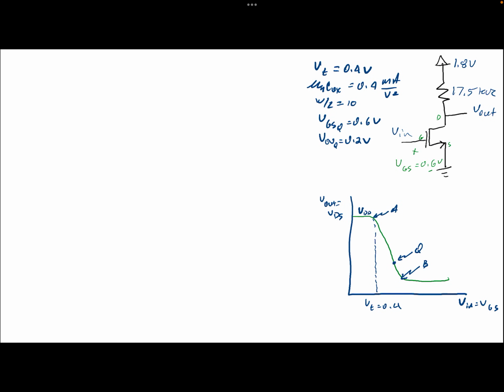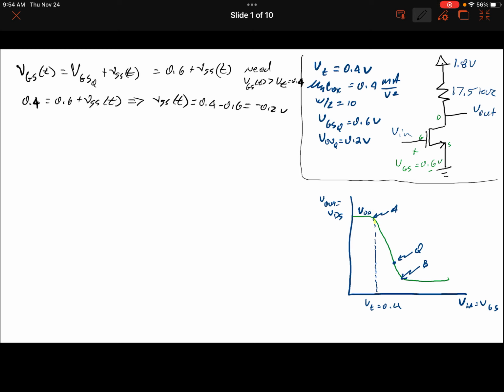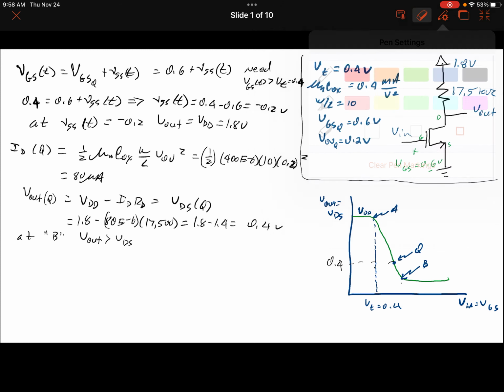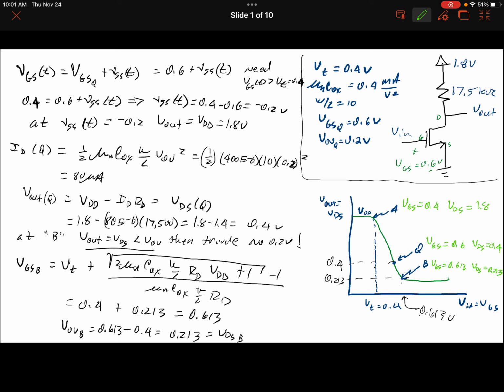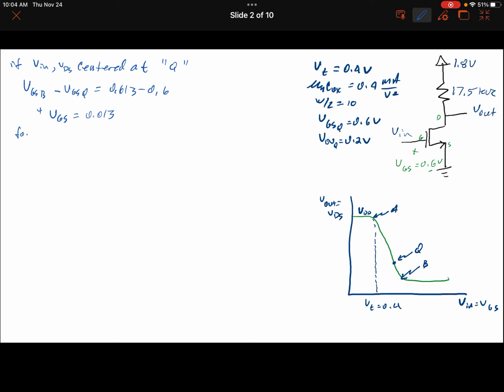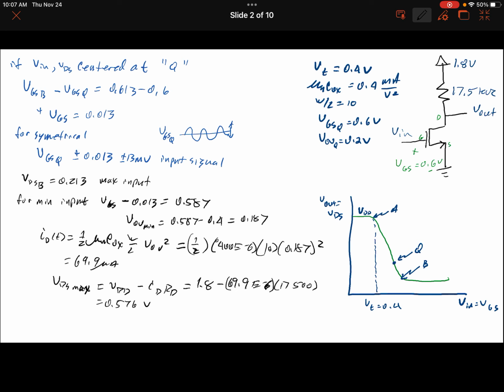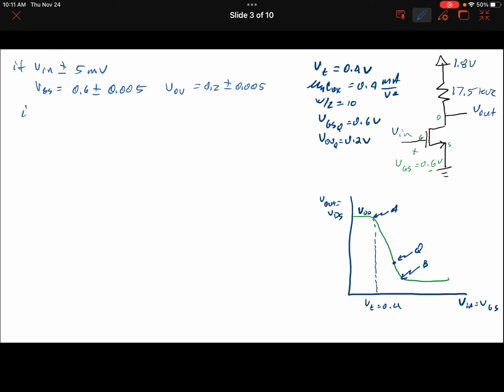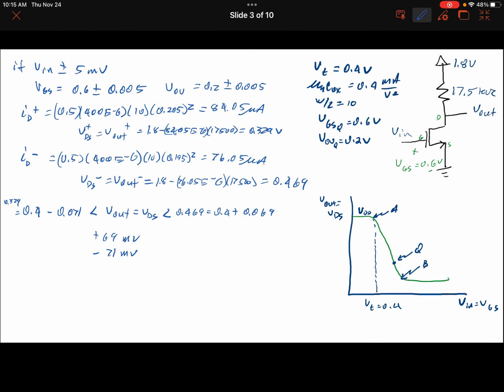CS resistor loaded amp how much swing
Discussion and explanation of swing calculation from standpoint of distortion